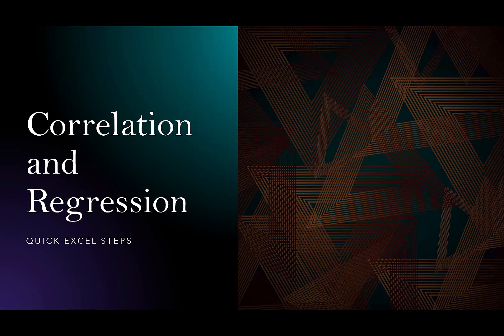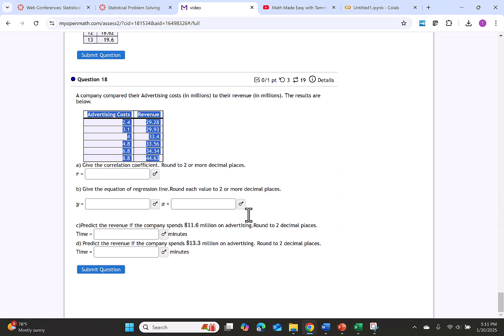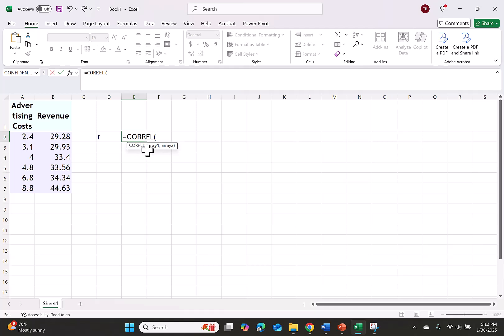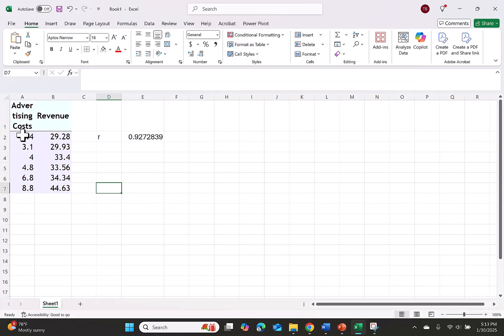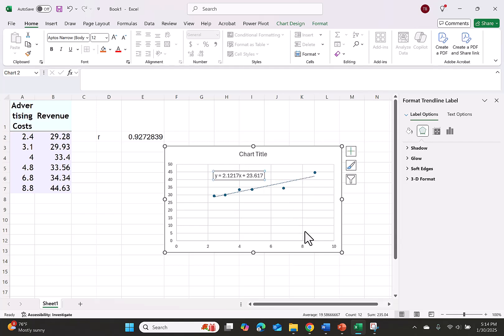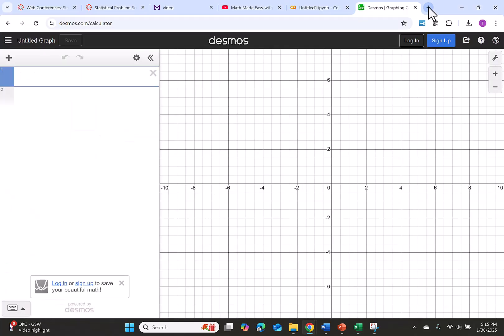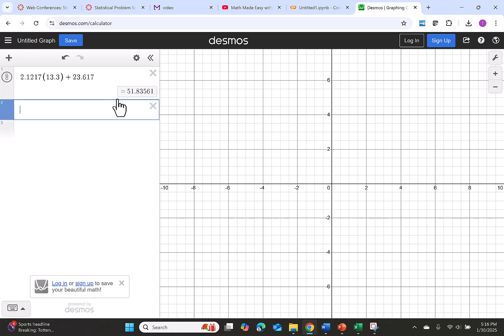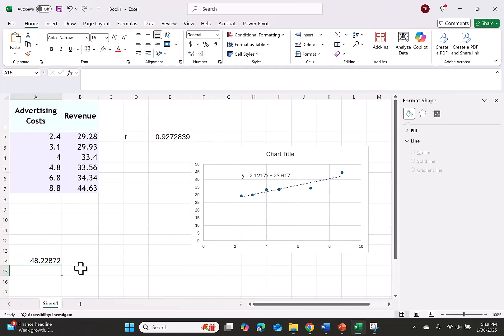Correlation and Regression Excel Tutorial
This short tutorial gives steps for finding the correlation coefficient of a set of data using Excel. I'll also show how to find the equation of the trendline and use the trendline to predict other values.